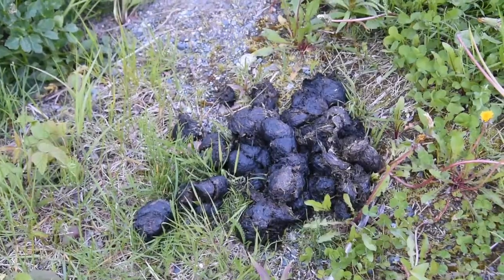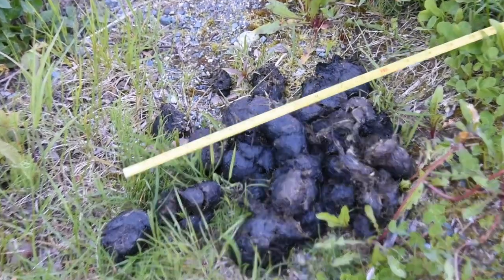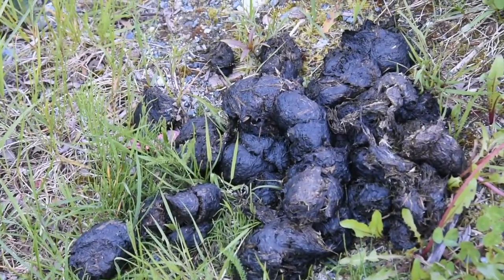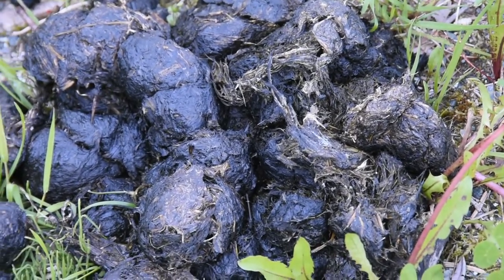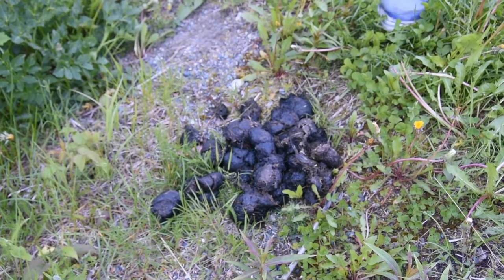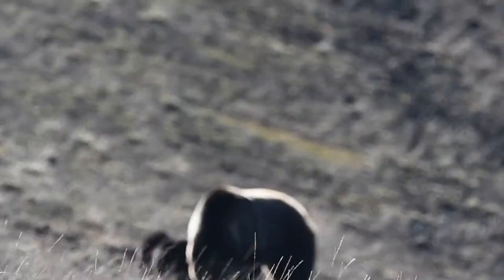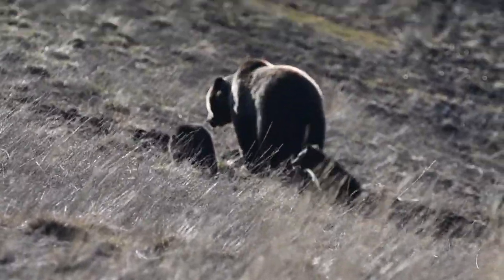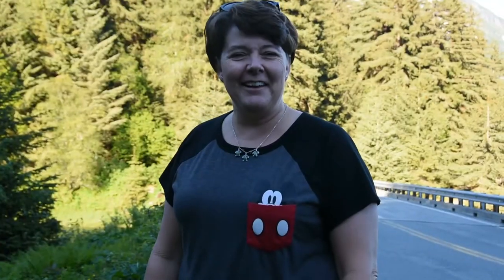Animal Tracking for Kids | Bear Scat Again | Video 5 of 5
We educate how to identify bear scat and what they have been eating. We show some video of a grizzly with 6 month old cubs in the wild.

Bear photo purchased at Shutterstock